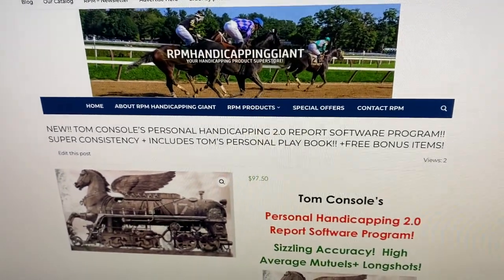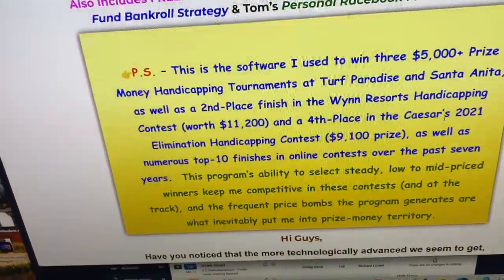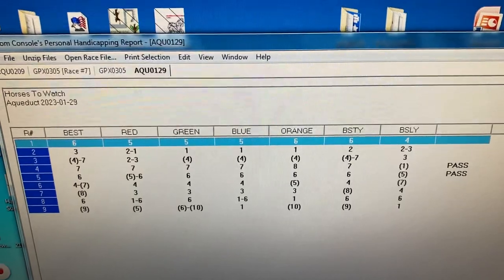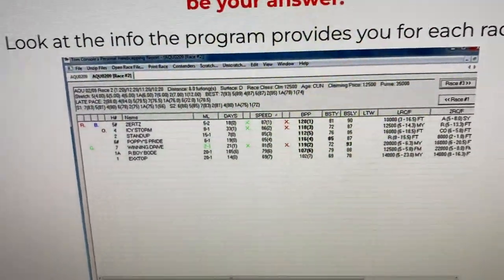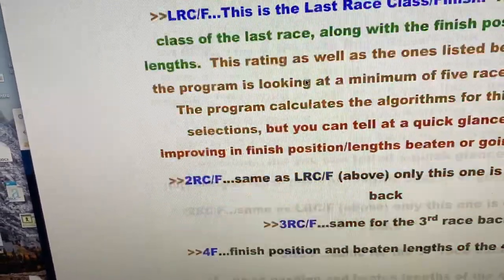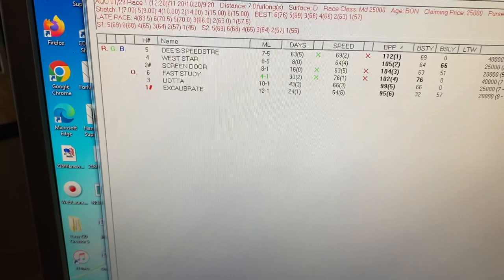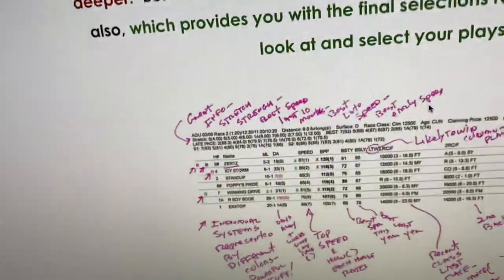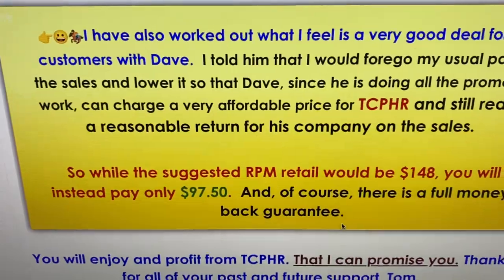Tom Consoles Personal Handicapping 2.0 Report Software Program for Horse Racing